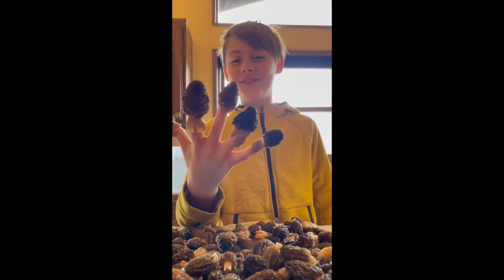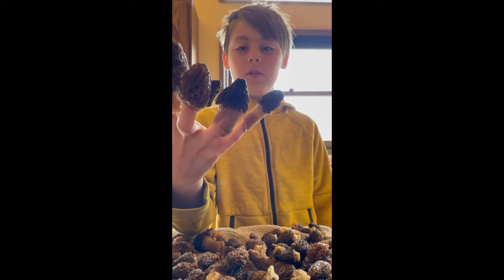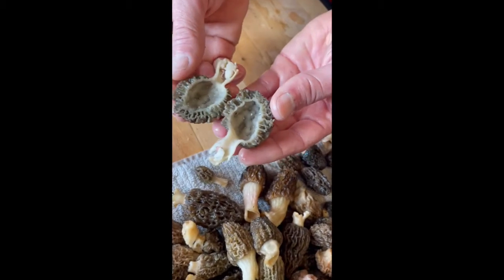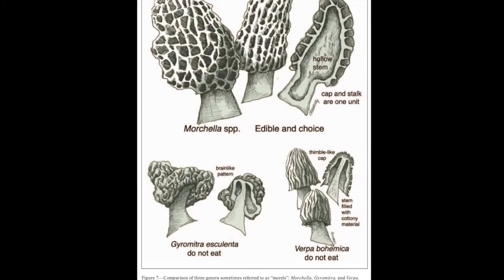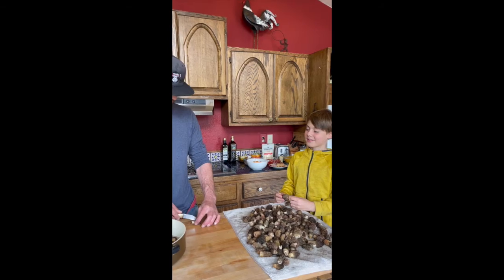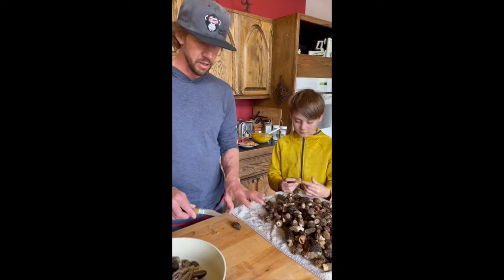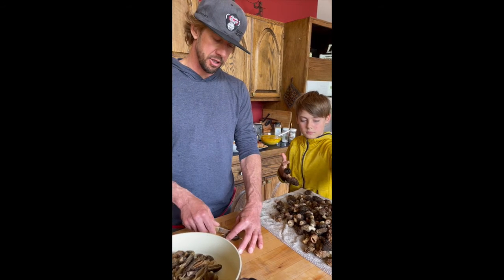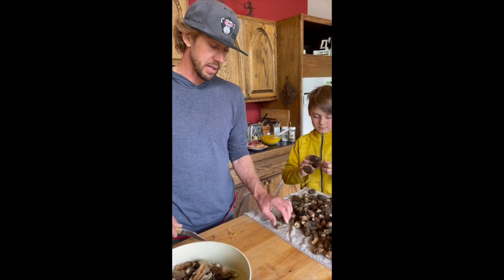Notes from the Center - Through Young Eyes (Season 3), Episode 1: Morels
Enjoy the Methow Valley Interpretive Center's new season "Through Young Eyes," which is a series of videos created by homeschool kids in the Methow Valley of Washington. In Episode 1 join Hugo as you learn about the marvelous world of morels!